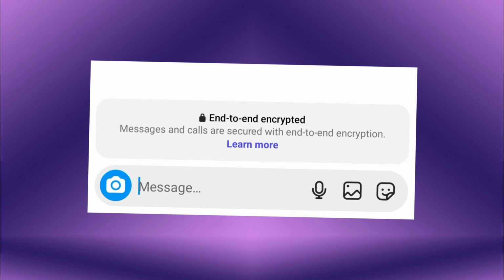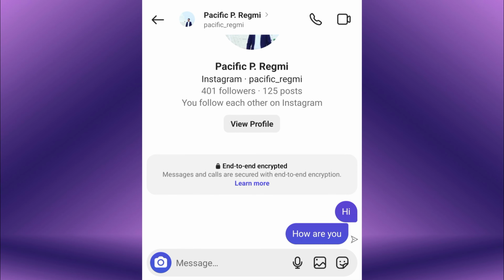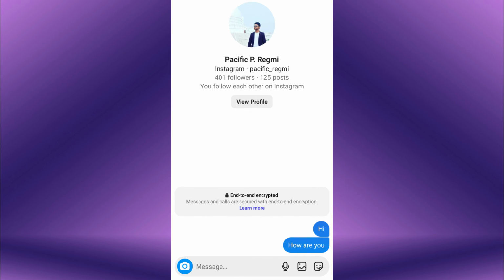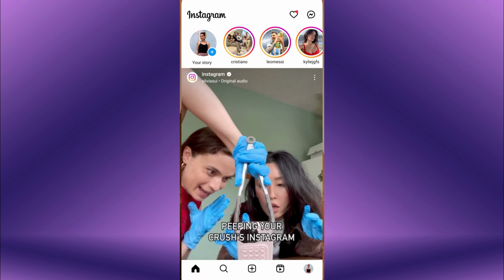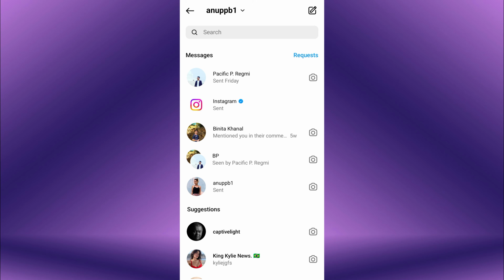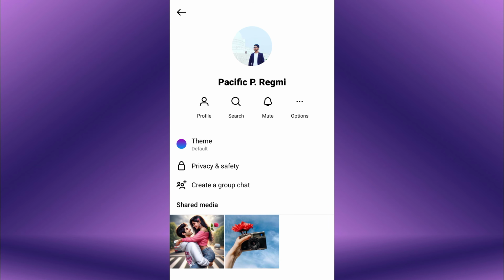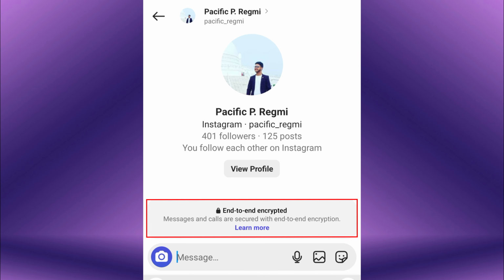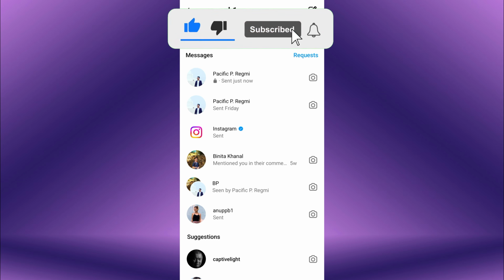How To Enable End To End Encryption In Instagram | Turn On End-To-End Encryption On Instagram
Do you want to enable end-to-end encryption in Instagram? You can turn on end-to-end encryption on Instagram direct messages with just a few simple steps.

In this short video tutorial, I will show you how to enable end-to-end encryption in Instagram. Just watch this video till the end.

End-to-end encryption (E2EE) in Instagram is a security feature that ensures only you and the person you are communicating with can read the messages or hear the calls.

The encryption process secures the content in such a way that it cannot be accessed or decrypted by anyone else.

🔶STEPS🔶
To enable end-to-end encryption in Instagram,
1. Open the Instagram app on your mobile device.
2. Tap on the Direct Message icon at the top or swipe left on the screen to open the chat conversation.
3. Start a new message with someone or open an existing chat conversation.
4. Tap on the name of your friend at the top of the screen.
5. Tap on "Privacy and Safety."
6. Under the "Keep your message secure" section, tap on "Use end-to-end encryption."
7. A new chat conversation screen will appear with end-to-end encryption enabled.

You will see a message indicating that your messages and calls are secured with end-to-end encryption.

If you start chatting here with your friend, your messages and calls are secured with end-to-end encryption.

The secure encrypted chat conversation will now appear in your chat list.

By following these simple steps, you can easily turn on and use end-to-end encryption on Instagram.

- - - - - - - Similar videos:- - - - - - - - -

This Video Includes:
○how to turn on end to end encryption on Instagram
○how to use end-to-end encryption in Instagram
○how to end-to-end encryption Instagram
○Instagram end to end encryption